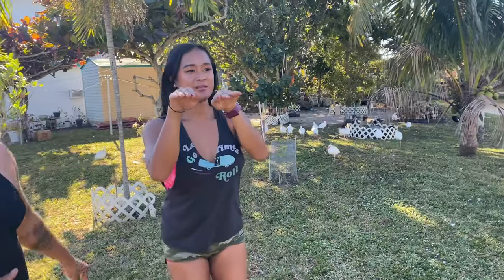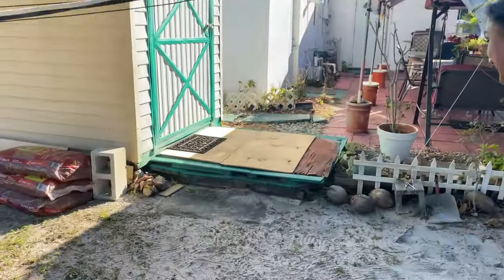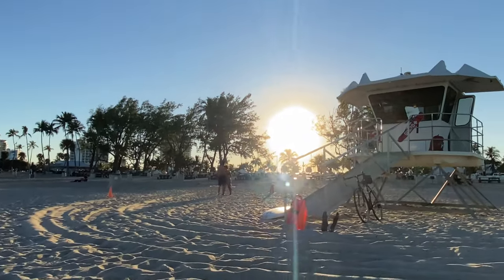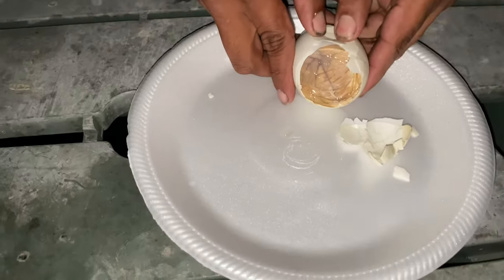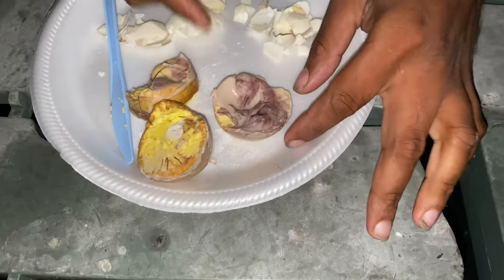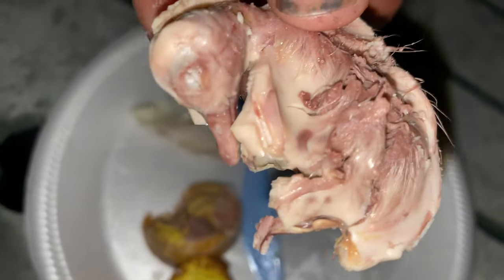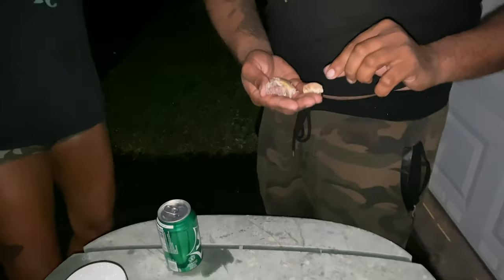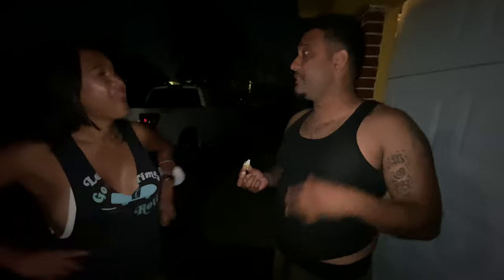Catch and Cook Baby Duck Eggs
Balut (/bəˈluːt/ bə-LOOT, /ˈbɑːluːt/ BAH-loot;[1] also spelled as balot) is a Filipino term for a fertilized developing egg embryo that is boiled and eaten from the shell. It is commonly sold as street food in China and other Southeast Asian countries: notably Cambodia (where it is called "ពងទាកូន") and Vietnam (where it is called trứng vịt lộn).

Duck eggs are larger than chicken eggs, with a larger yolk-to-white ratio that makes them ideal for baked goods. Golden in color and rich in flavor, baked goods made with duck eggs tend to be moist and fluffy, rise better, and hold their shape well. Duck eggs are preferred over chicken eggs for cream and custard fillings because they contain less water and more fat.

You can cook duck eggs just like chicken eggs and will find that they have a creamier, richer taste. Some people prefer them deviled or in omelets or quiches, as they have a stronger flavor than chicken eggs when eaten plain.

Health Benefits
However you serve them, duck eggs are an excellent source of nutrition. Their dark yellow yolk indicates that they hold more antioxidants, more omega-3 fatty acids, and 50% more vitamin A than chicken eggs.

Build Muscle

Duck eggs offer more protein than chicken eggs, even taking size into consideration. Protein can help you build lean muscle, maintain a healthy weight, and recover after exercise or injury.

Support Mental Health

Deficiencies in zinc, magnesium, and selenium have been linked to depression and fatigue. Eggs contain all three of these minerals. Duck eggs are an excellent source of selenium, providing almost half of the daily value in one egg.

Duck eggs also provide vitamin D, the “sunshine vitamin.” Low levels of vitamin D are associated with depression and seasonal affective disorder.

Boost Skin Health

Recent studies have shown that B vitamins may improve skin health. There are eight B vitamins, each with their own unique benefit for the skin, and duck eggs contain them all:

Vitamin B1, the “anti-stress vitamin,” can help prevent stress-related breakouts.
Vitamin B2 helps maintain collagen and reduce inflammation.
Vitamin B3 can help with acne, eczema, and dermatitis.
Vitamin B5 holds moisture in the skin.
Vitamin B6 aids the body in coping with stress, and getting enough sleep, preventing inflammation and dry skin.
Vitamin B7 protects the skin from infection and maintains skin moisture.
Vitamin B9 promotes cell regeneration, the process by which the body is continuously replacing dead skin cells with new ones.
Vitamin B12 reduces acne, dryness, and inflammation.
CONTINUE READING BELOW
Nutrition
Duck eggs contain all vitamins except vitamin C. They also contain all essential trace elements, including iron, copper, and manganese.

Nutrients per Serving

One duck egg contains:

Calories: 130
 Protein: 9 grams
 Fat: 10 grams
 Carbohydrates: 1 gram
 Fiber: 0 grams
Sugar: 1 gram
Portion Sizes
The higher yolk content of duck eggs means they have more fat and cholesterol than chicken eggs. If you have heart disease or diabetes, consider limiting the number of egg yolks you eat to about three per week. Egg whites are much lower in cholesterol and saturated fat.

How to Use Duck Eggs
Cooking with duck eggs is much like working with chicken eggs, but you need to adjust the number of eggs used in the recipe. If you have a food scale, weigh out enough beaten duck egg to equal the amount of chicken egg called for in the recipe. (A large chicken egg weighs 2 ounces.) If you don’t have a food scale, use three duck eggs to equal four chicken eggs.

Like chicken eggs, duck eggs keep up to 5 weeks in the fridge. The shell of duck eggs is thicker than chicken eggs,